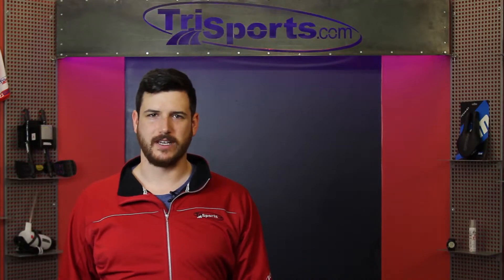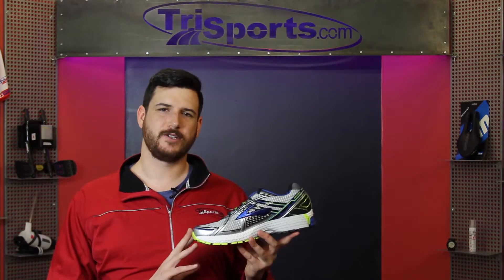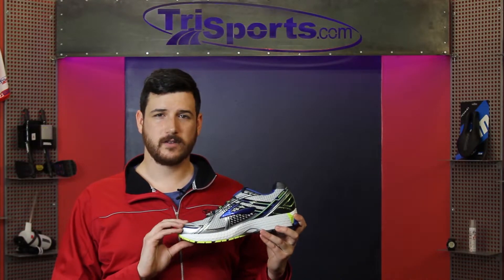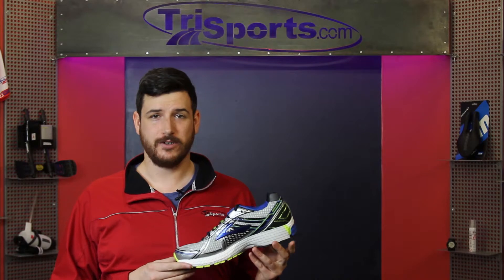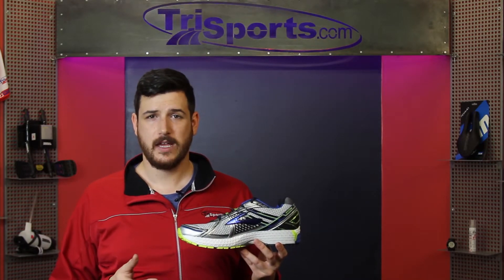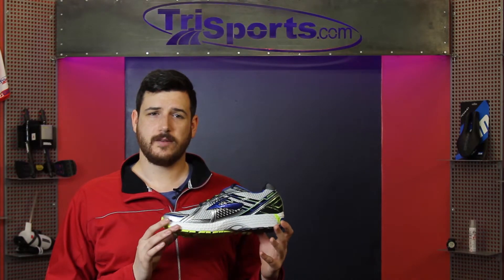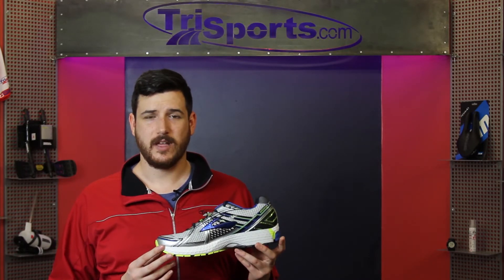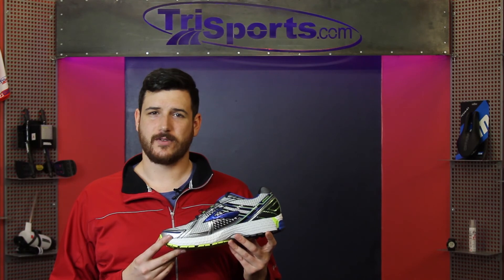TriSports TV: Brooks Adrenaline GTS 15